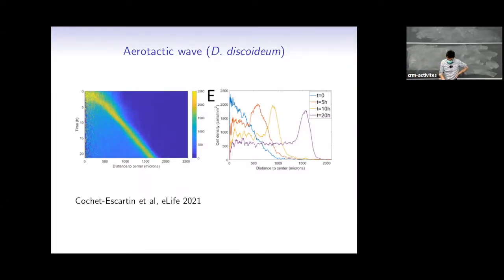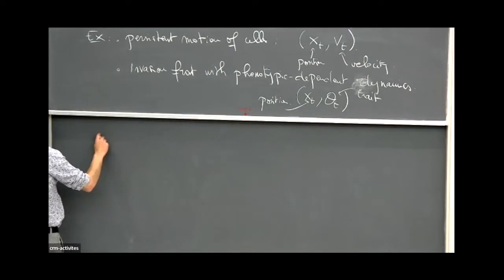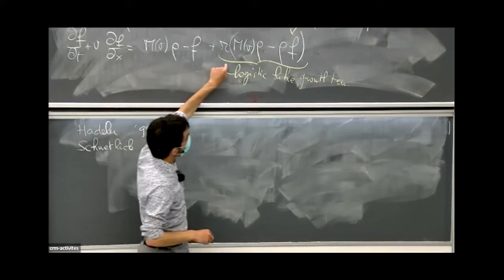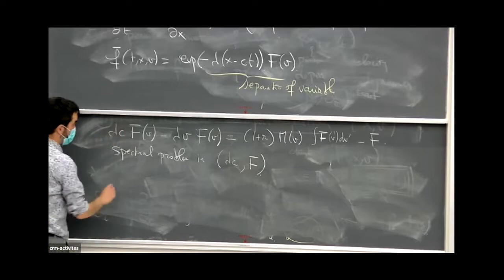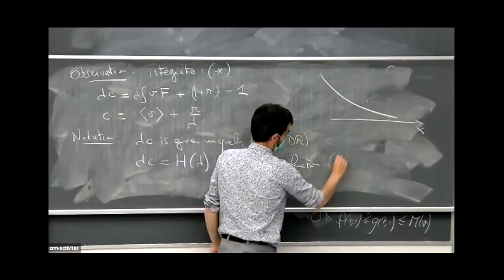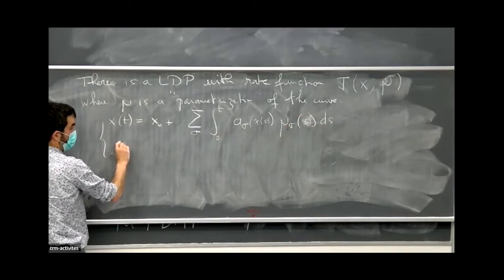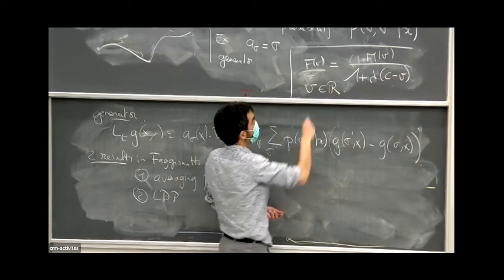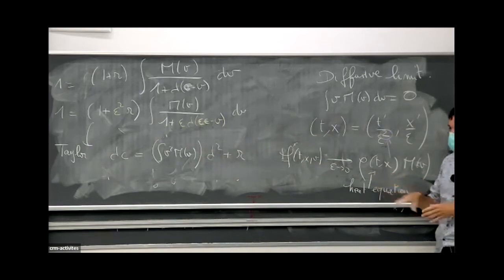Vincent Calvez: Biological waves in structured population models (part II)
Vincent Calvez : I will review some biological problems where it is needed to account for local heterogeneity in the population to unravel spatial propagation. This ranges from bacteria collective motion to large scale species invasion. The course will be mostly focused on PDE models and analysis, but participants will be encouraged to comment on complementary stochastic approaches.